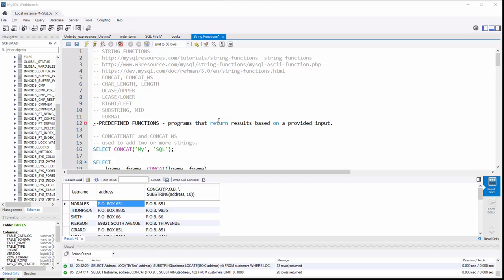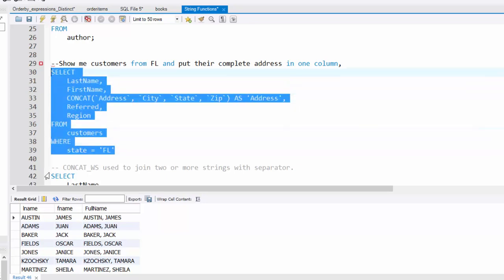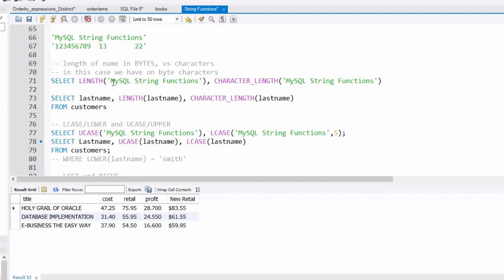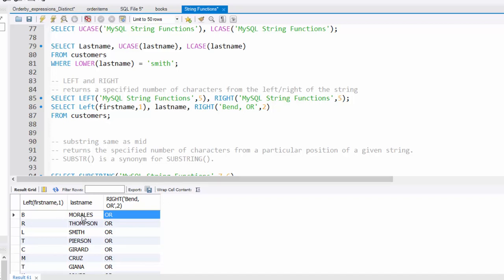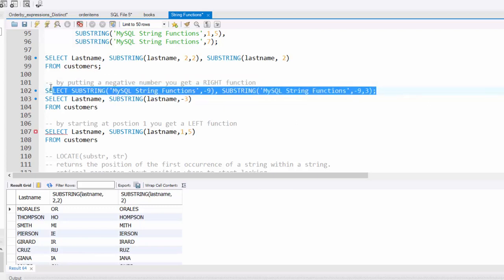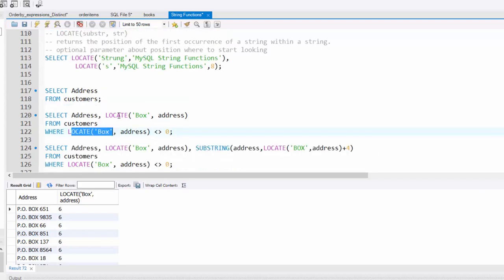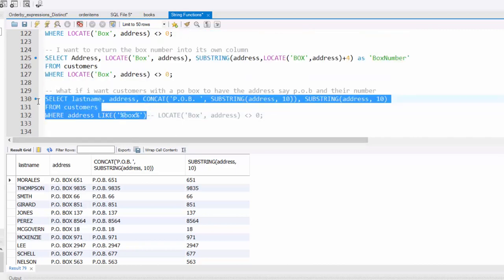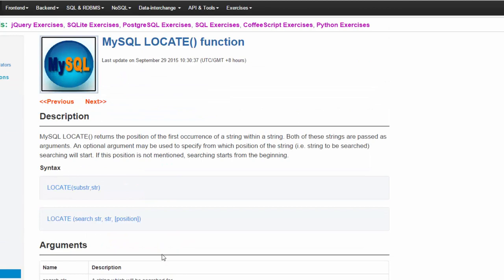StringFunctions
Demonstrates the use of a few string functions in mysql.  CONCAT, CONCAT_WS, LOCATE, LEFT, RIGHT, SUBSTRING, FORMAT, REVERSE, UCASE, LCASE
This link leads to W3resource for detailed description of each function

Table of Contents:

00:00 - Introduction
02:14 - CONCAT
04:42 - CONCAT_WS
07:28 - FORMAT
10:21 - LENGTH
11:23 - UCASE_LCASE
13:43 - LEFT_RIGHT
16:19 - SUBSTRING
21:08 - LOCATE
30:33 - REVERSE